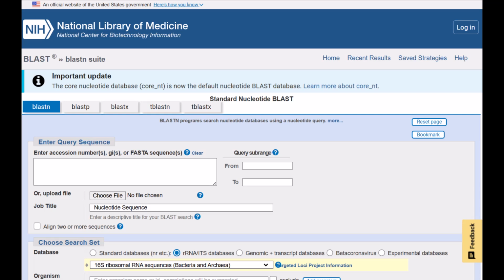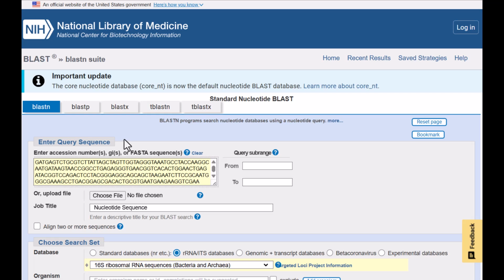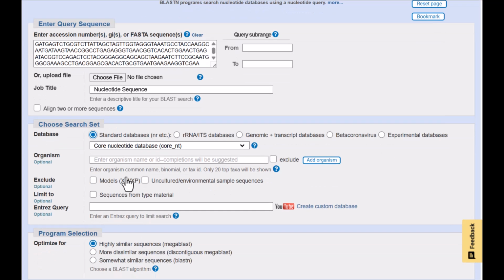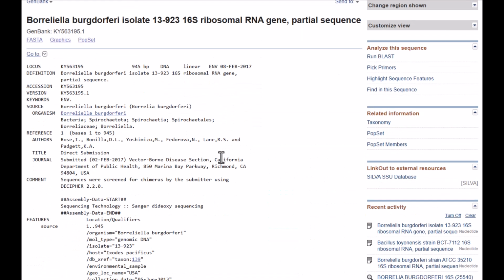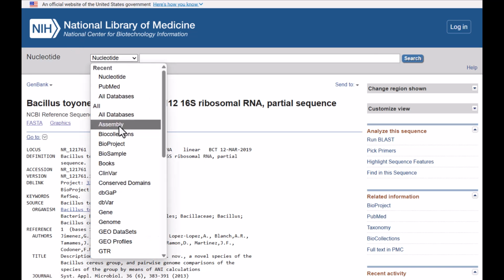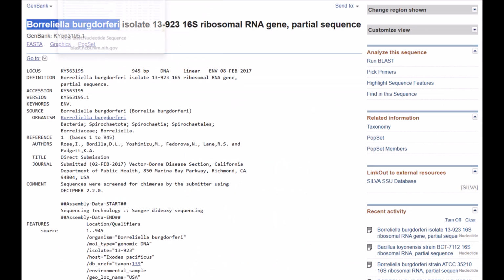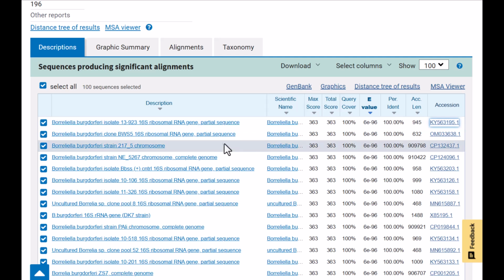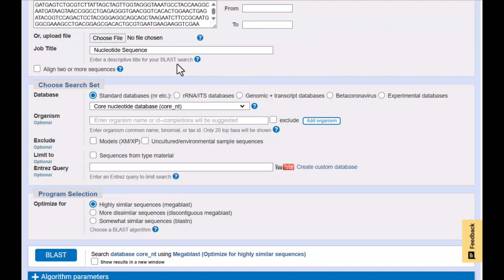BLASTing an unknown sequence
BLASTing an unknown sequence involves using the BLAST (Basic Local Alignment Search Tool) algorithm to compare the sequence—DNA, RNA, or protein—against a database of known sequences to find regions of similarity. This helps identify the organism, gene, or function associated with the unknown sequence. When you input the sequence into BLAST, the program aligns it with sequences in the database and returns a list of matches ranked by similarity, allowing researchers to infer identity, evolutionary relationships, or possible function. It’s a go-to method for solving biological mysteries, from unknown pathogens to mystery genes.